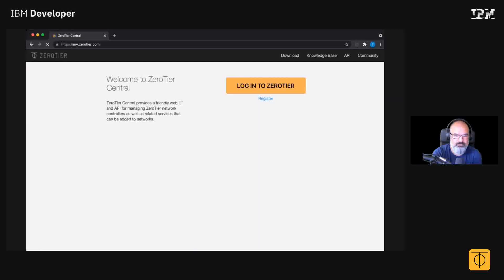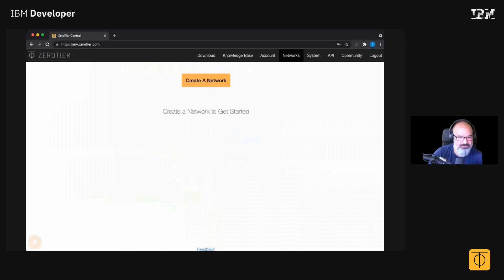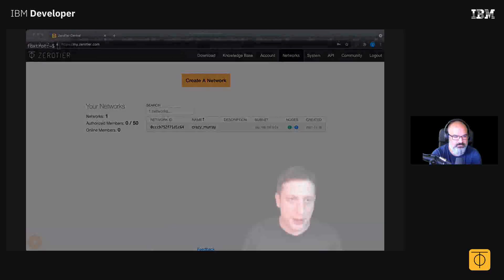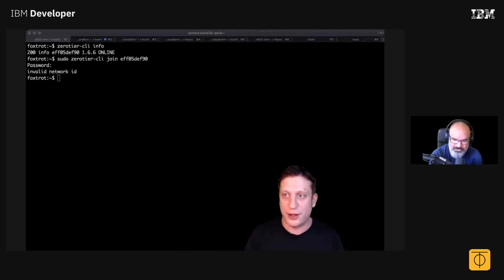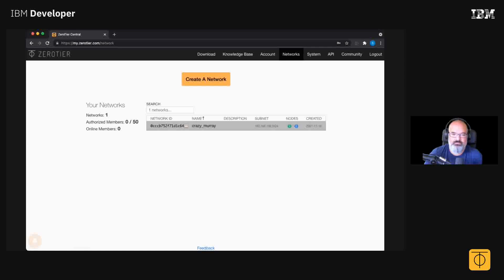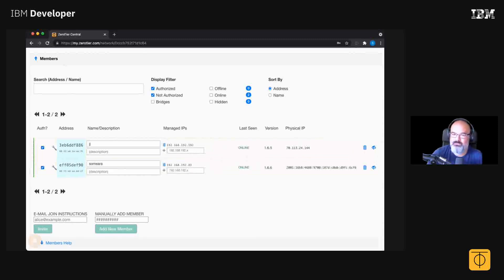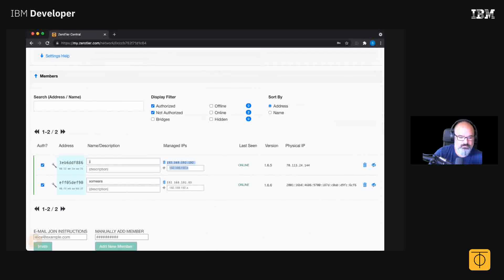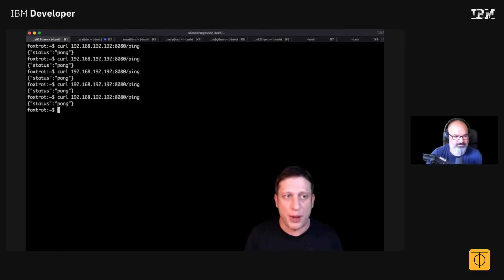ZeroTier Simple Network Setup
Curious about ZeroTier networking? The following demo walks you through the process of setting up a simple network with ZeroTier. This short video, an excerpt from a livestream presentation for the IBM Developer advocacy program, explains the high-level concepts behind ZeroTier networking.